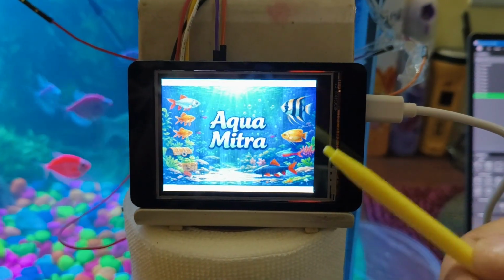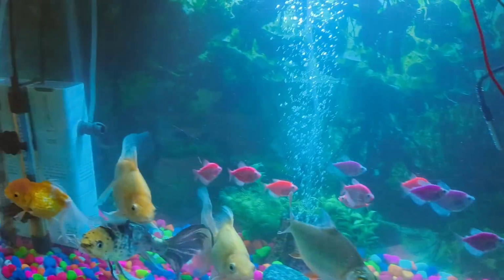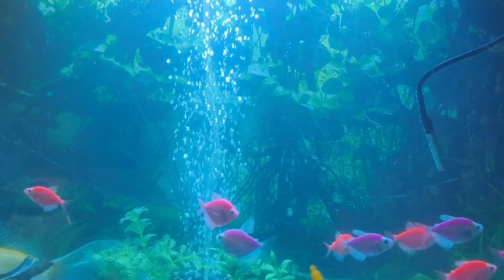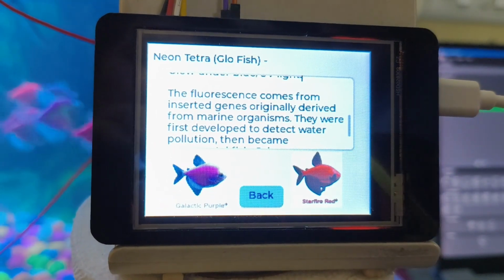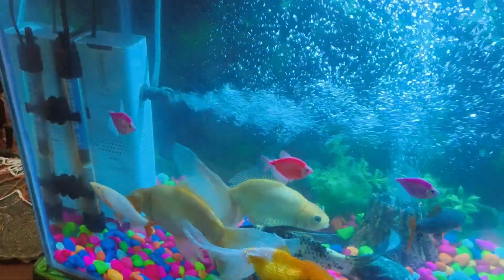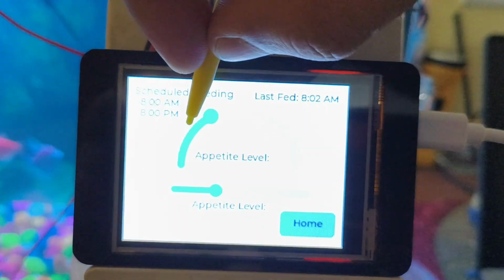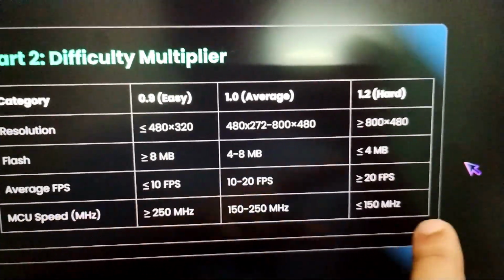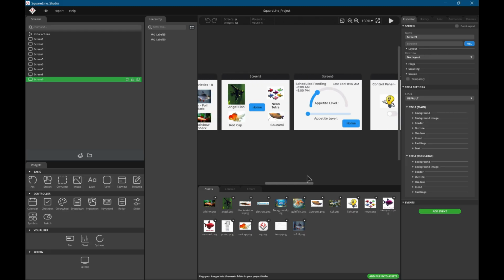Aqua Mitra – Smart Aquarium Companion | Elecrow SquareLine UI Challenge 2026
Aqua Mitra – Smart Aquarium Companion
Elecrow SquareLine UI Challenge 2026 Entry

Aqua Mitra is a smart aquarium monitoring and control system built using the CrowPanel 2.8-inch ESP32 HMI Display and SquareLine Studio (LVGL).

This system is designed to provide an interactive and intelligent interface for managing an aquarium. It features four primary modes:

• Meet the Fishes – Displays brief information about the fish species in the tank
• Feed Mode – Automated fish feeding mechanism powered by an SG90 servo motor
• Tank Status – Real-time temperature monitoring using a DS18B20 temperature sensor
• Control Panel – Relay-based control system for managing aquarium lighting and air pump

The SG90 servo motor rotates to dispense food at scheduled intervals, ensuring consistent feeding. The relay module allows safe switching of external devices such as lights and pumps. The temperature data is continuously monitored to maintain a stable aquatic environment.

The UI is designed in SquareLine Studio and powered by ESP32 for smooth touch interaction and real-time control.

Hardware Used:

CrowPanel 2.8" ESP32 HMI Display

SG90 Servo Motor (Automated Feeder)

DS18B20 Temperature Sensor

Relay Module (Lighting & Air Pump Control)

This project was developed as part of the Elecrow SquareLine UI Challenge 2026.

00:00 – Introduction to Aqua Mitra
00:04 – Home Screen Overview
00:31 – Meet the Fishes Mode
00:58 – Rainbow Shark & Neon Variants Details
01:22 – Tank Status (Real-Time Temperature Monitoring)
01:46 – Control Panel (Lights & Pump via Relay)
02:10 – Smart Feeding System (SG90 Servo Mechanism)
02:36 – Technical Specifications (ESP32 + Hardware Setup)
03:06 – Sensors & System Architecture Overview